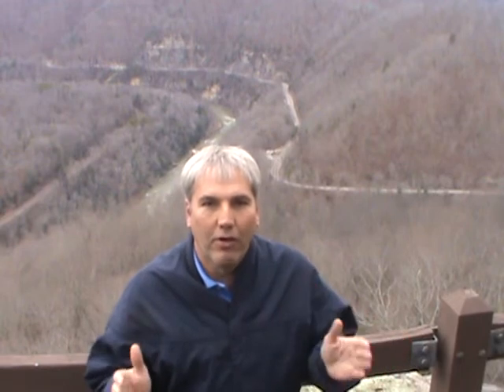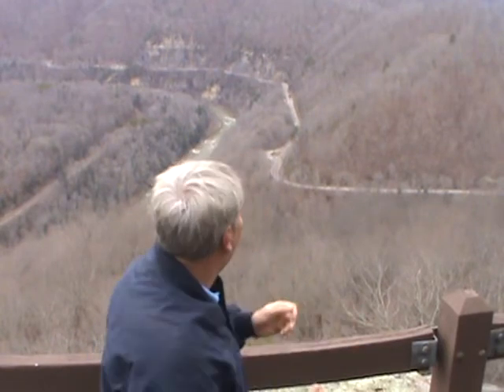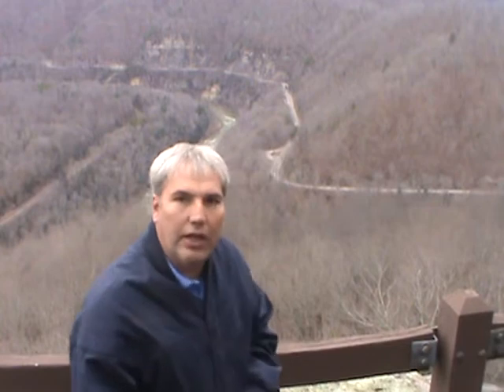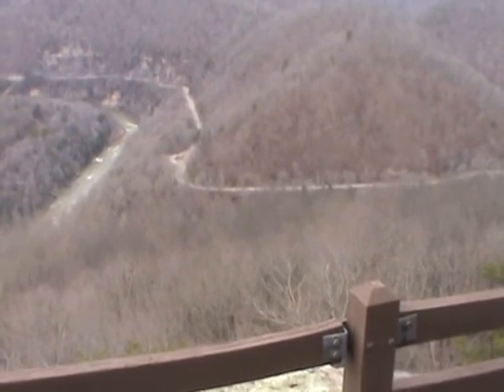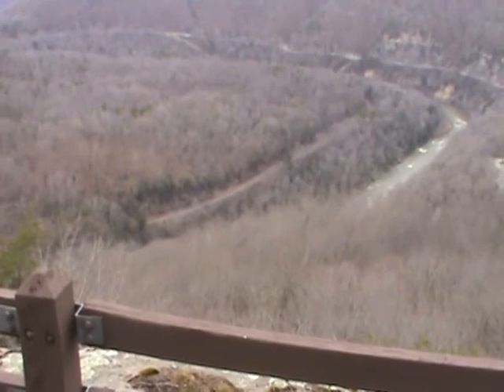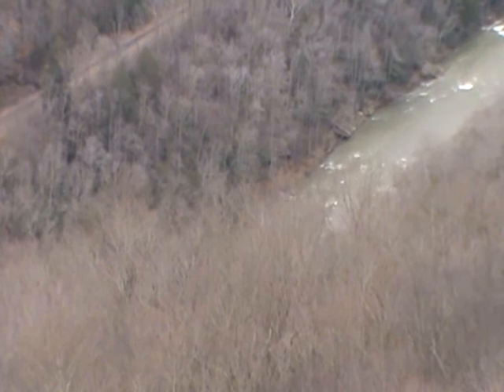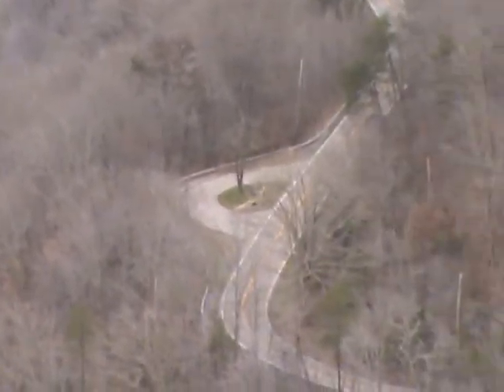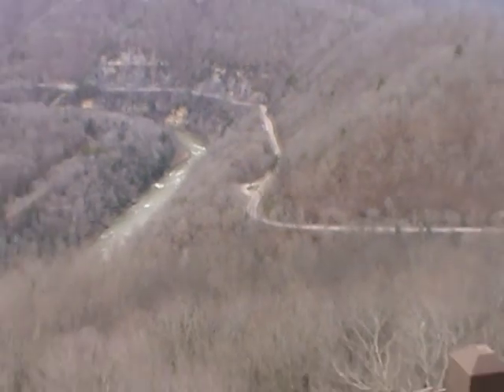State line overlook at Breaks Inerstate Park